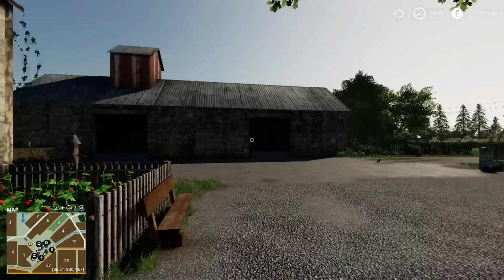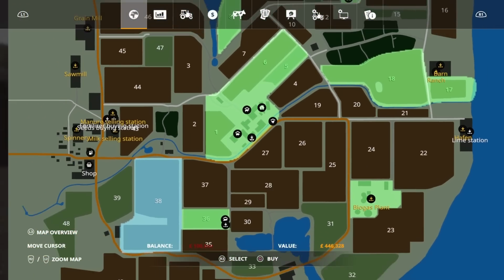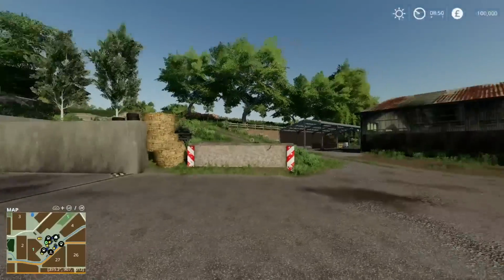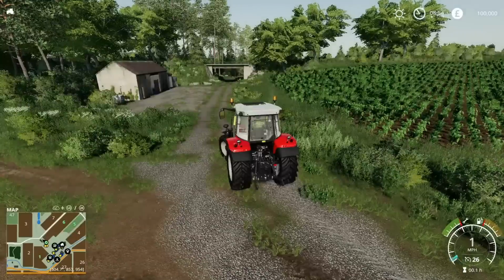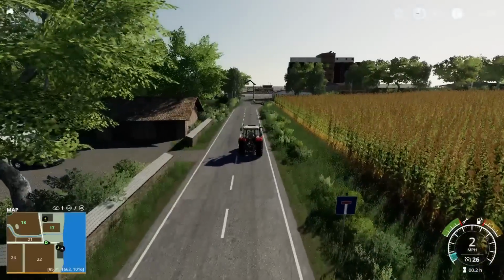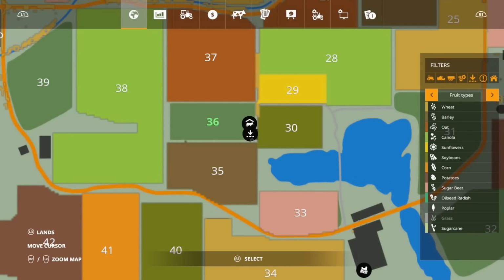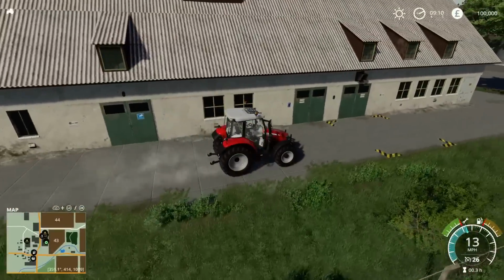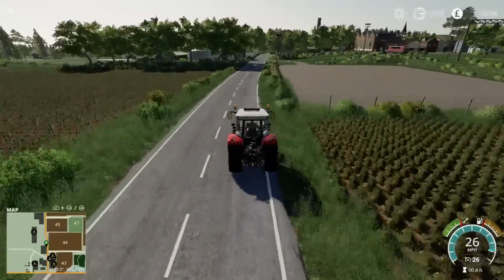"BALTIC SEA" NEW MOD MAP Farming Simulator 19 PS4 MAP TOUR (Review) FS19.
“BALTIC SEA“ NEW MOD MAP Farming Simulator 19 PS4 MAP TOUR (Review) FS19. New to Console! Modhub. Map by: Redkeinstus. GIANTS Software. What does it look like? Where are the sell points? What features stand out? What do you start with on New Farmer? What do you start with in Farm Manager and Start from Scratch modes? All these questions and more, answered with me… MrSealyp.